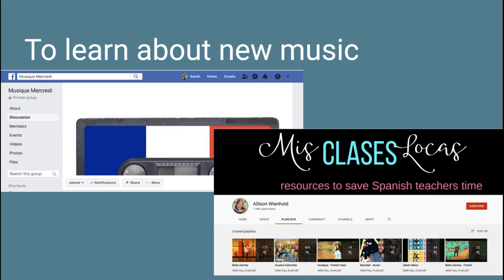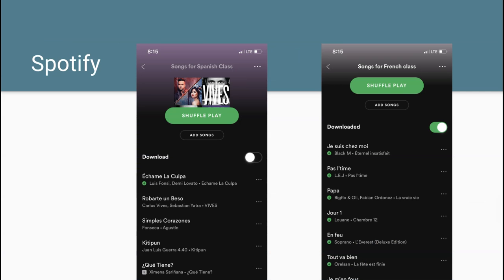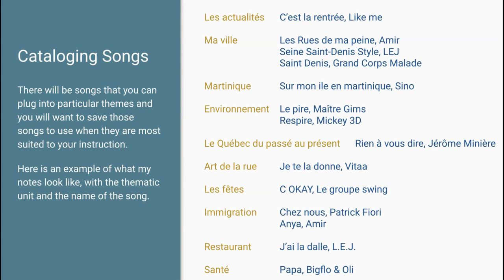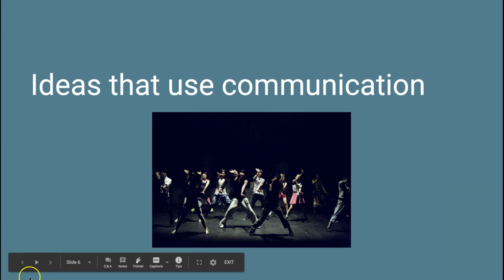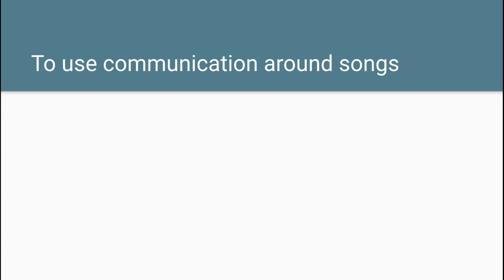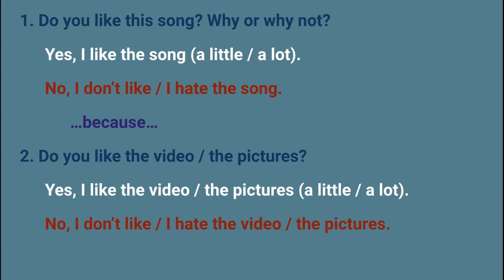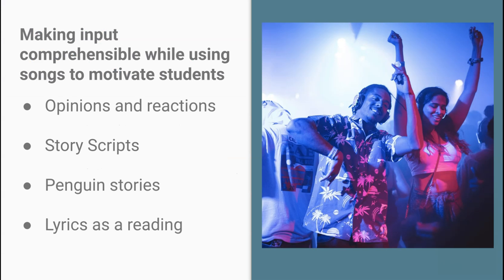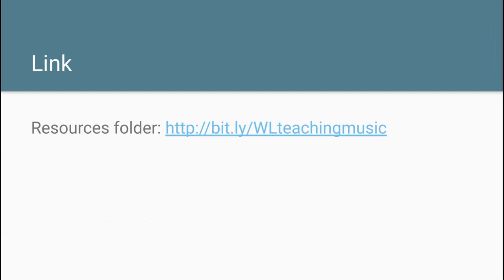In 20 minutes, learn to incorporate music in language instruction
I am passionate about using songs as authentic documents to teach language. From this 20 minute video you will understand how I do this with intention and purpose to instruct language.

I share four ideas to use communication around songs:
- Opinions and reactions
- Story Scripts
- Penguin stories
- Lyrics as a reading
to make input comprehensible while using songs to motivate students.